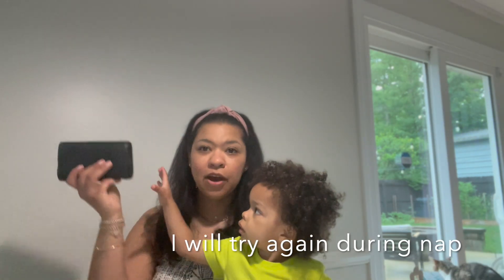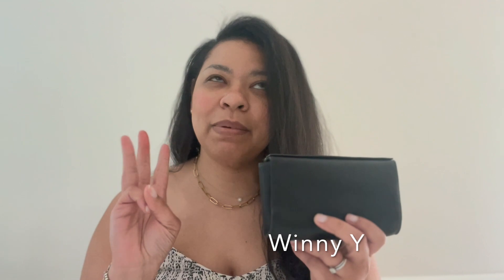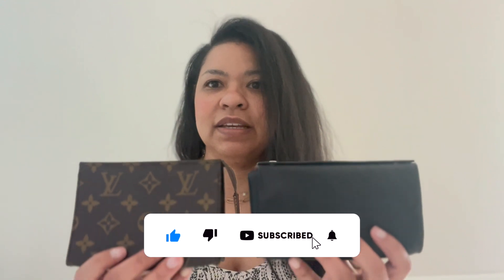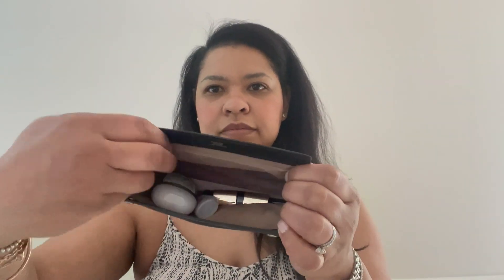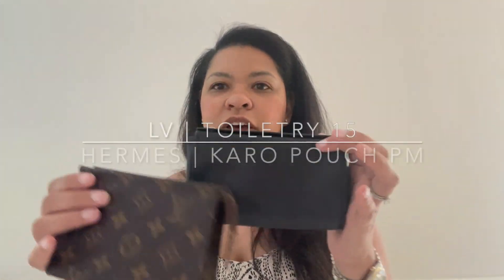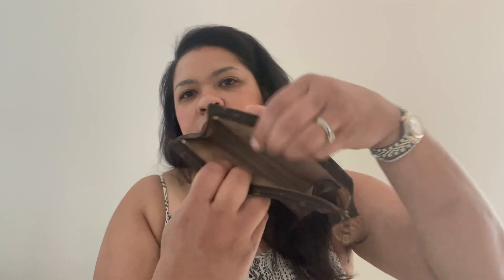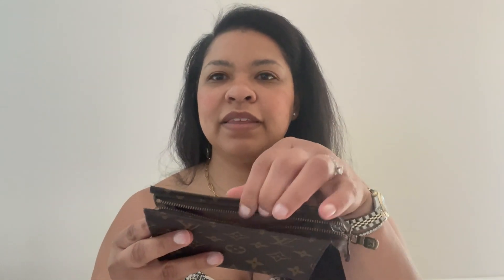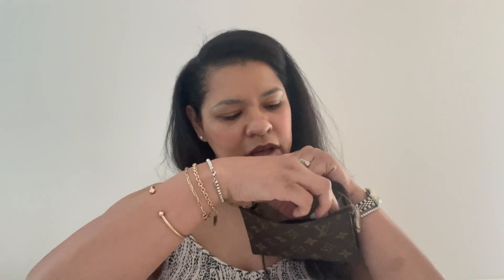Hermès | Karo Pouch | Compare Louis Vuitton Toiletry 15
In this video I review my latest addition to my luxury SLG collection; Hermes Karo Pouch PM Size.
I scored this beauty for $100 from a resale shop in Florida!
Also linked below is the JCrew Tote shown and the Toiletry 26 conversion kit.